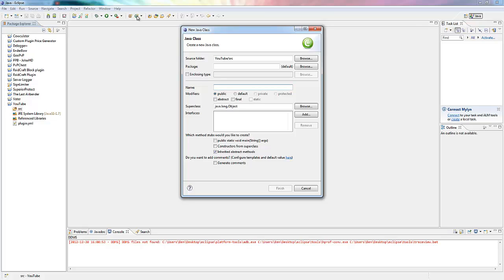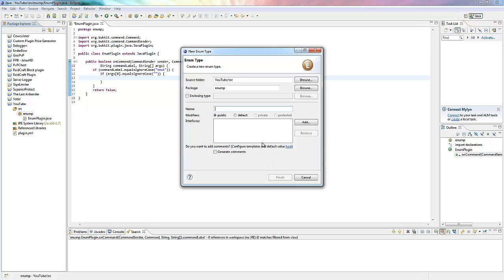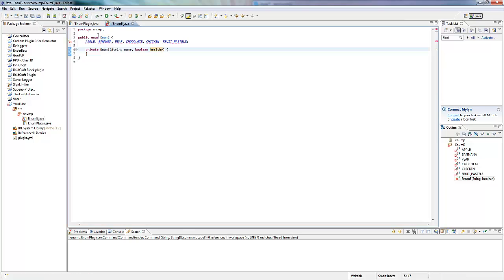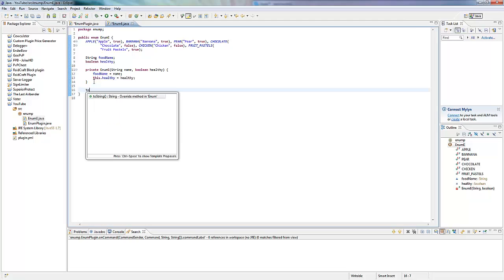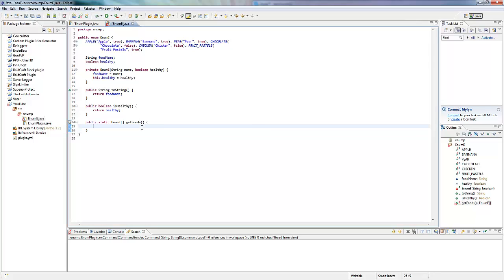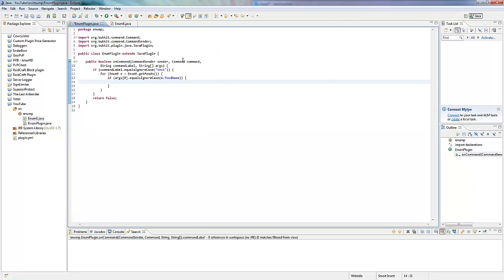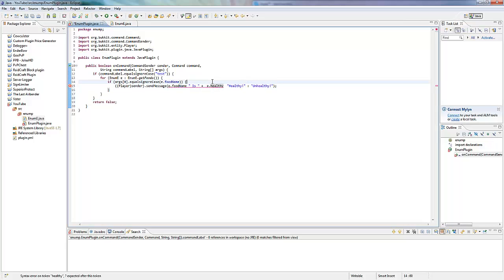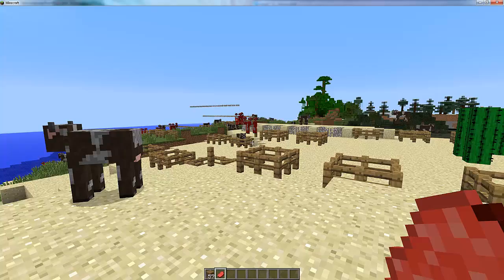How To Make a Bukkit Plugin: Episode 50 *Enumerations*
I (Ben) show you how to handler enumerations 'enums' in Bukkit!